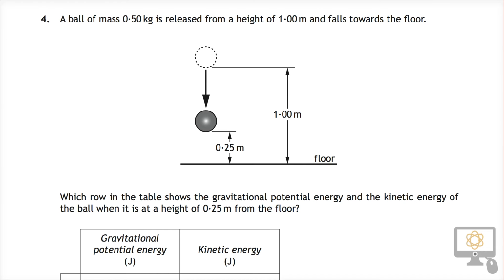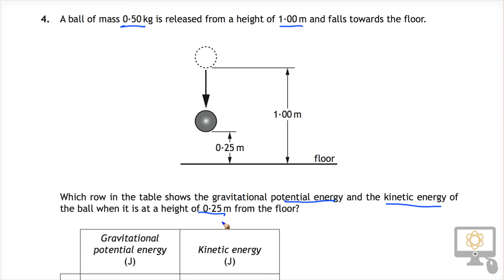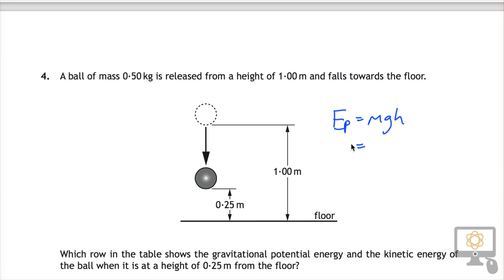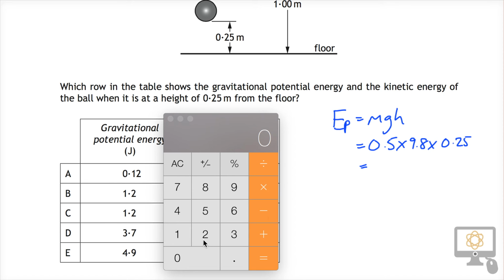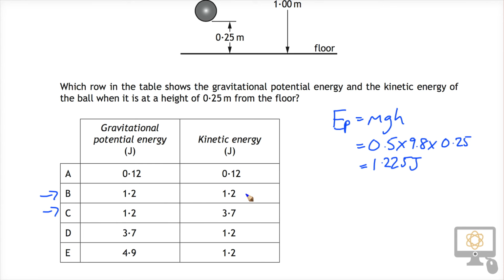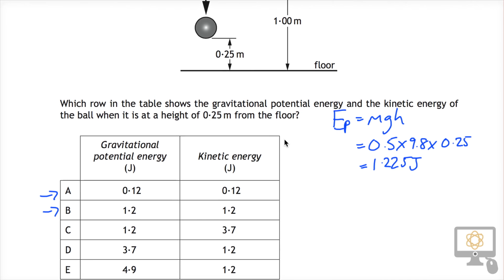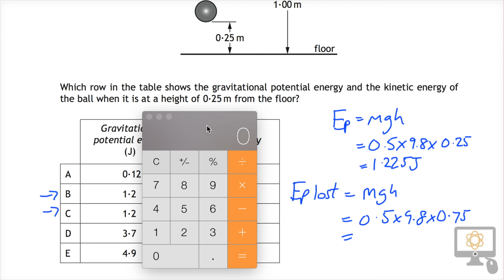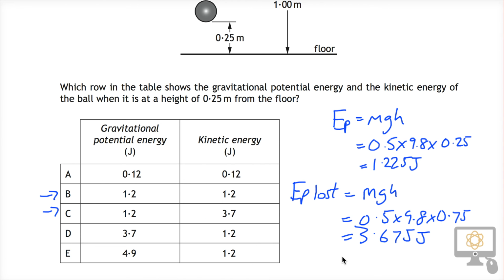Q4 MC 2014 Nat 5 Physics Paper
Video Solution for Q4 MC of the 2014 SQA National 5 Physics paper